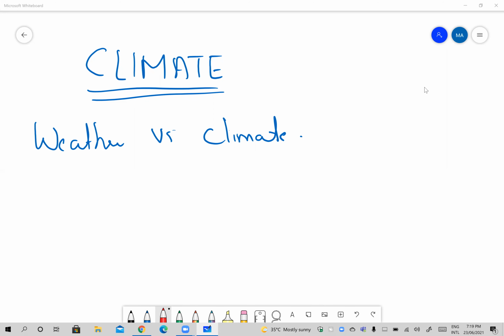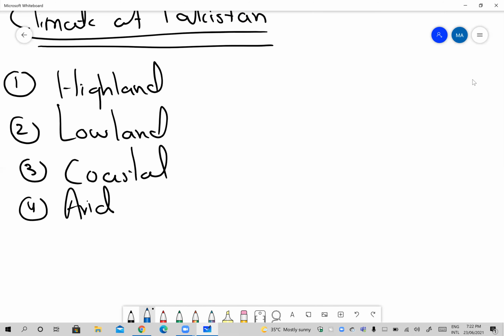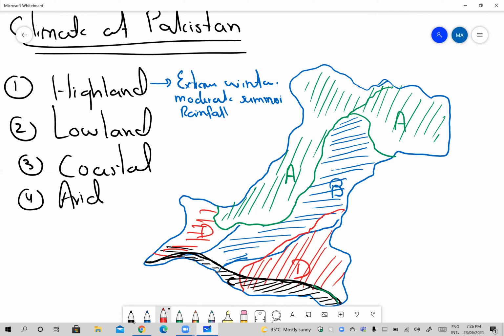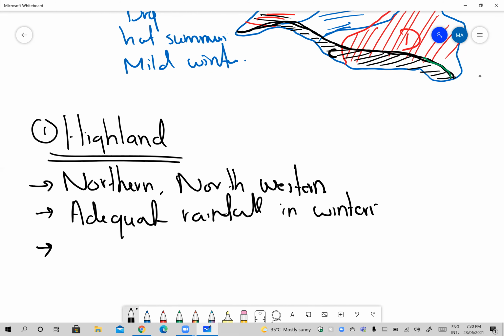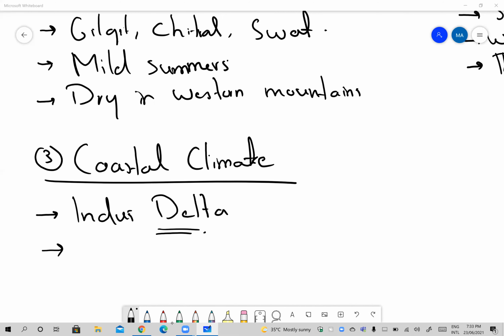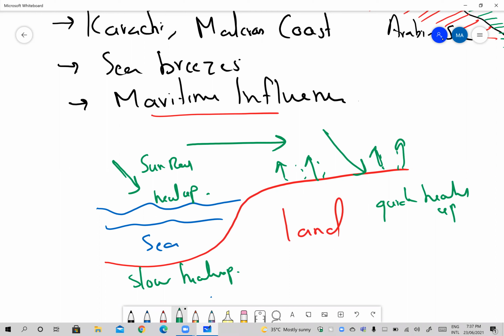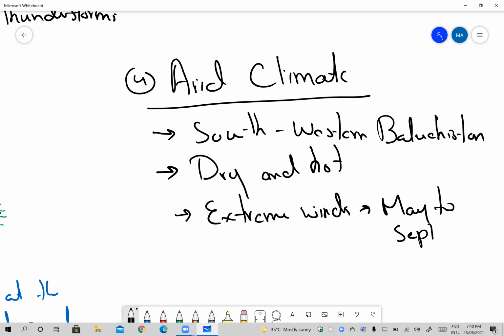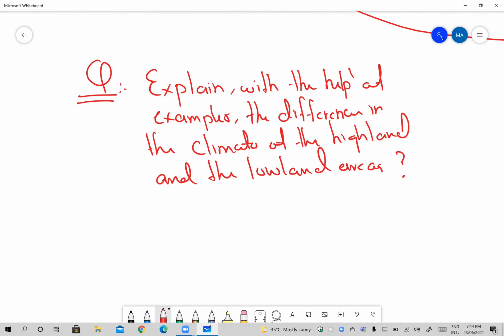PAK STUDIES - O Level - IGCSE GEO Lec-4 - Climate of Pakistan - Difference between Climate & Weather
Climate of Pakistan
The climate is generally arid, characterized by hot summers and cool or cold winters, and wide variations between extremes of temperature at given locations. There is little rainfall. ... Pakistan's largest city, Karachi, which is also the country's industrial center, is more humid than Islamabad but gets less rain.
Difference between Climate & Weather
Weather is affected by temperature, pressure, humidity, cloudiness, wind, precipitation, rain, flooding, ice storms, etc. The climate is the long term observations of the atmospheric conditions at any location like humidity, temperature, the sunshine, wind, etc. ... The changes in climate take a longer time to change.